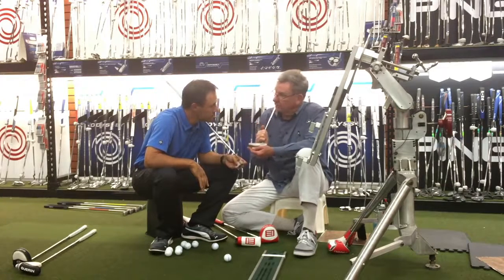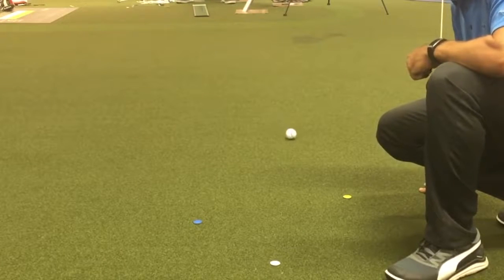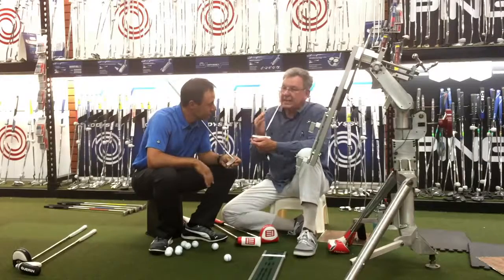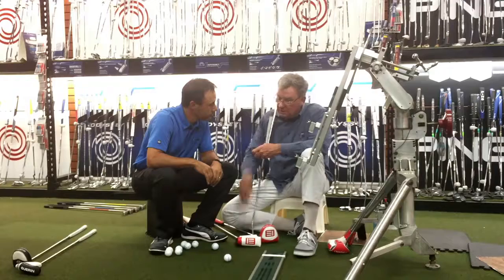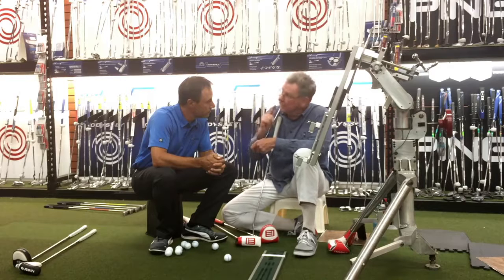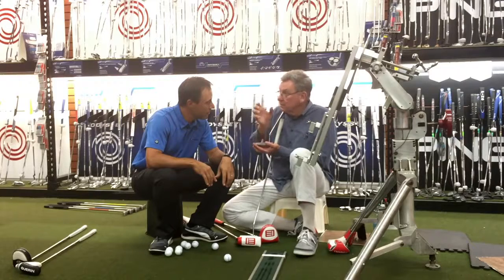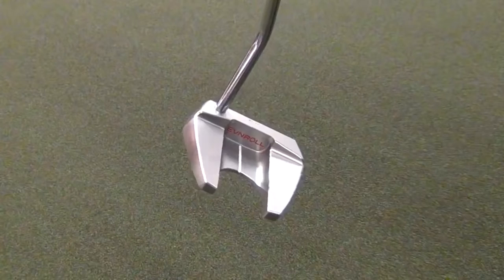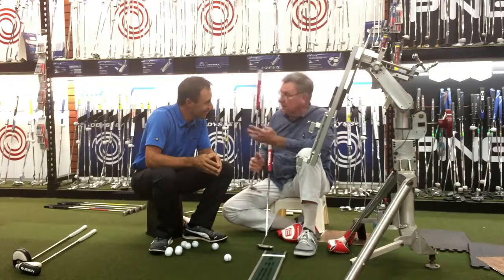Martin Chuck & Guerin Rife talk about what makes our putters special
Martin Chuck speaks to designer Guerin Rife about the Evnroll technology.

Courtesy of Tour Striker.